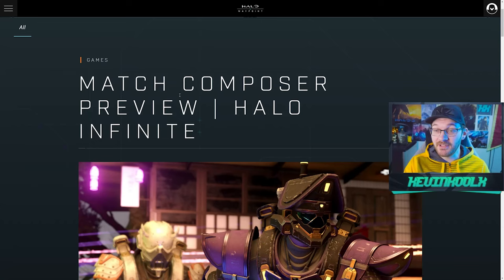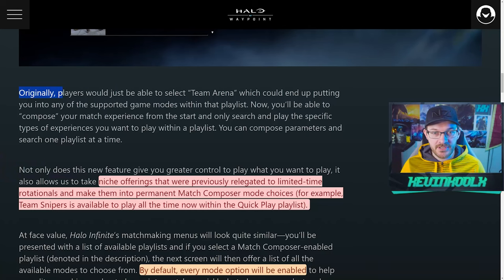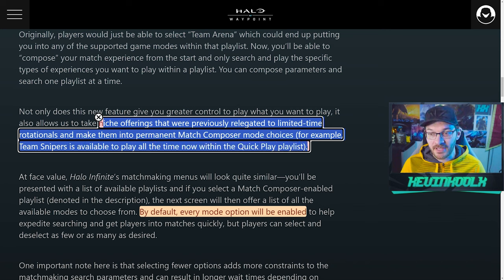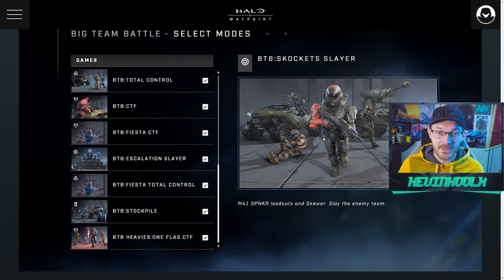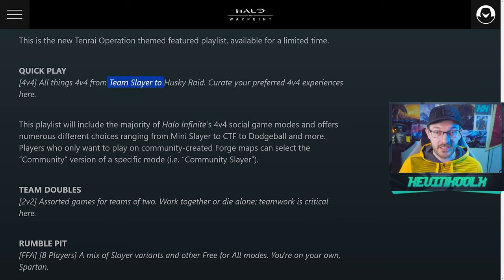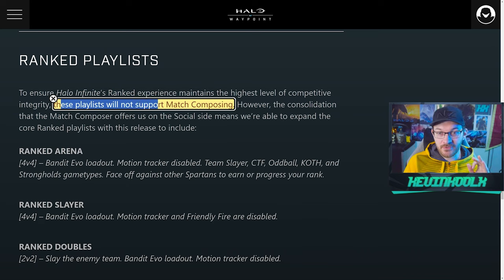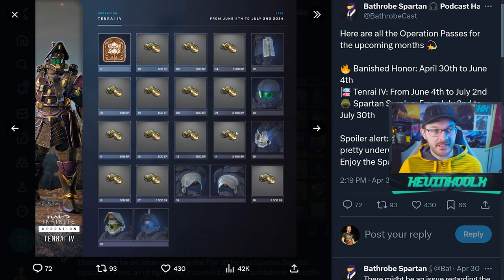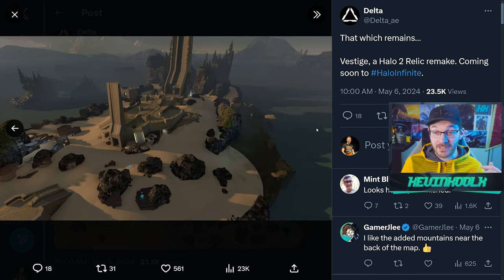Halo Infinite Match Composer Release Date and Details Revealed! What Players Have Always Wanted!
Timestamps
Halo Infinite Match Composer D E T A I L S - 0:00
Day One Match Composer Options - 4:28
Tenrai IV Operation Pass and Content - 7:26